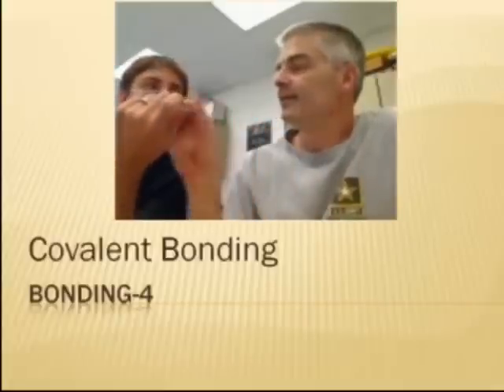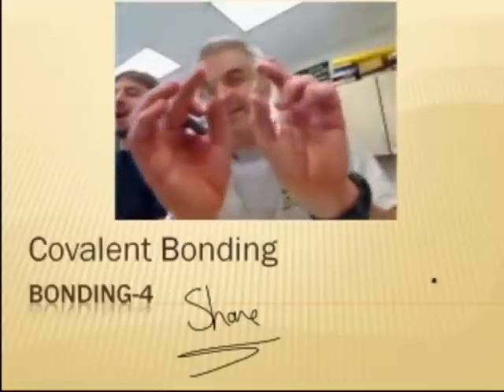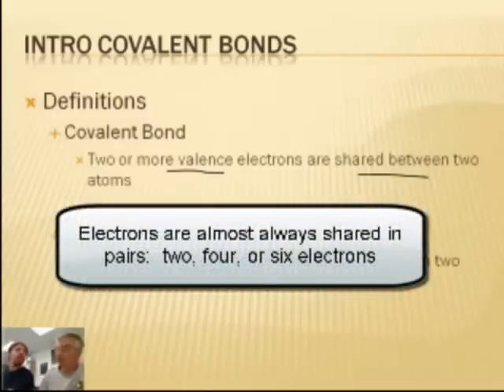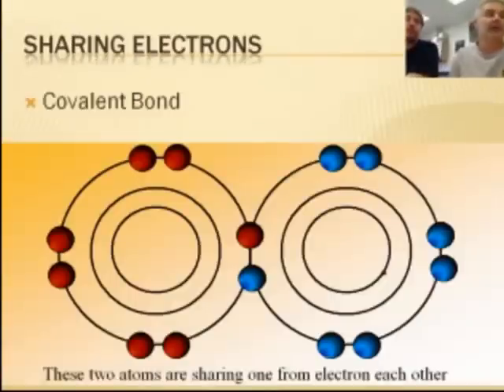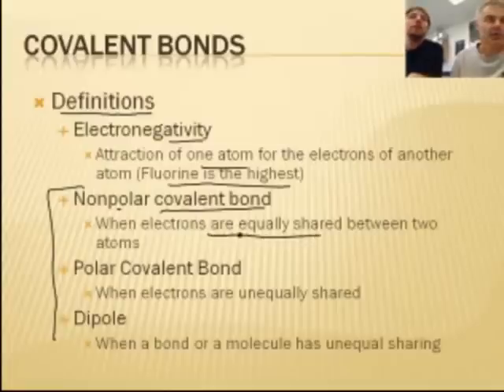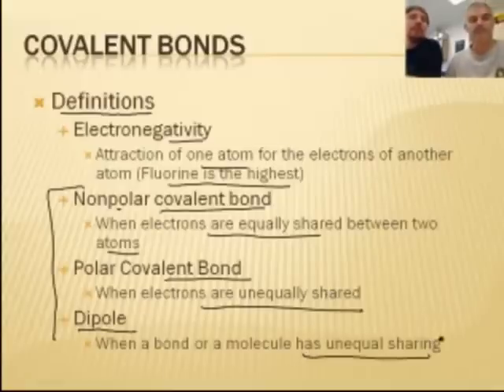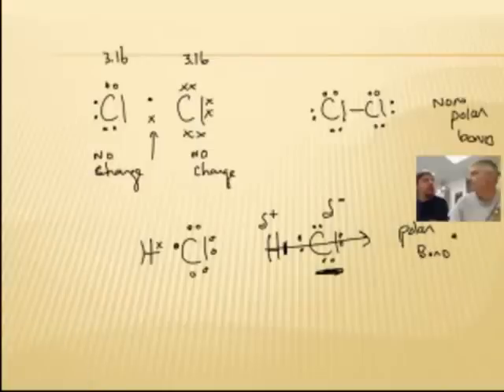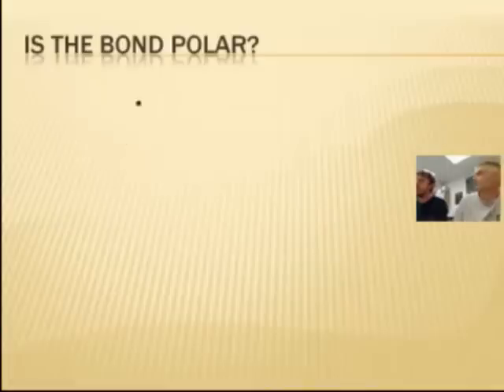Intro to Chemistry: Covalent Bonds 1/2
Bonding-4:  Covalent Bonds